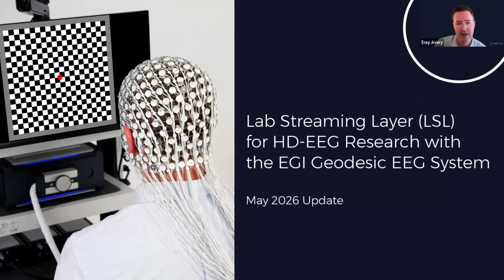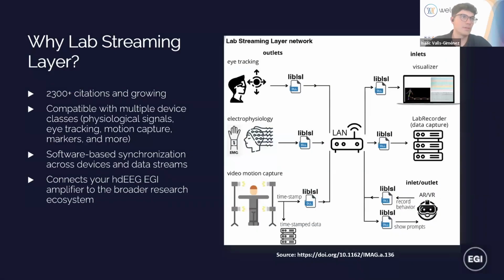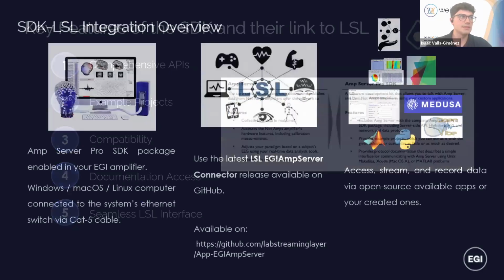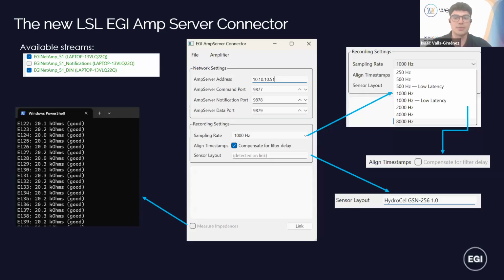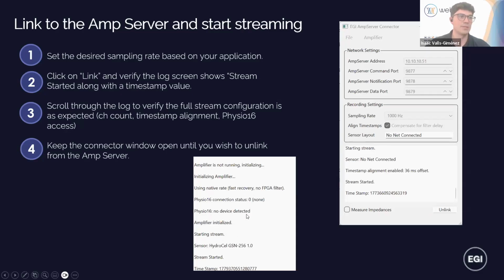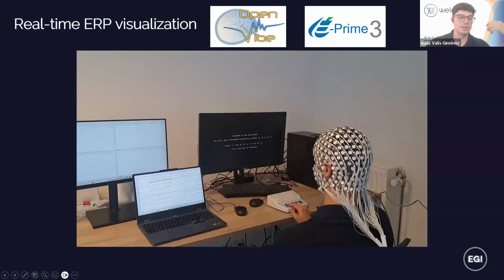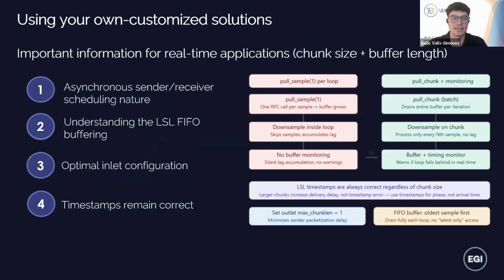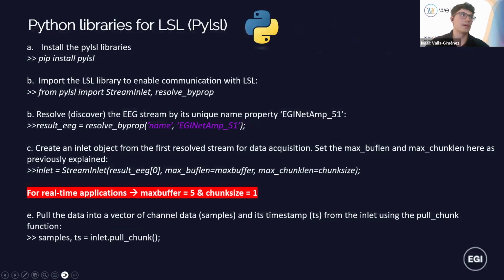EGI HD-EEG Webinar: EGI + NEW Lab Stream Layer (LSL) Functionality & Open Source Tools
EGI HD-EEG Webinar Recording
EGI + NEW Lab Streaming Layer (LSL) Functionality & Open Source Tools

Watch the recording of this EGI webinar exploring new open-source developments designed to help HD-EEG researchers build more accessible, scalable, and real-time neuroscience workflows.

This session highlights recent updates to the EGI AmpServer Connector, including enhanced compatibility with Lab Streaming Layer (LSL), helping researchers more easily access, configure, and stream HD-EEG data for advanced research applications.

Learn how EGI systems can support:
• Real-time EEG research
• Closed-loop neuroscience workflows
• Brain-computer interface (BCI) applications
• Advanced multimodal data integration

Whether you are new to real-time EEG or already developing advanced closed-loop systems, this webinar provides practical guidance for integrating HD-EEG into modern research environments using open-source tools and streamlined workflows.

Topics covered:
• What’s new in the EGI AmpServer Connector
• Configuring the app and connecting to the amplifier SDK for HD-EEG data access
• Ready-to-use open-source tools for closed-loop and BCI applications, including NeuroPype, MedusaBCI, and OpenViBE
• Recommended LSL configurations for stable real-time streaming using Python and MATLAB LSL libraries

Presented by:
Isaac Valls Giménez
EGI Product Application Support Specialist

Trey Avery, PhD
VP Global Technical Sales